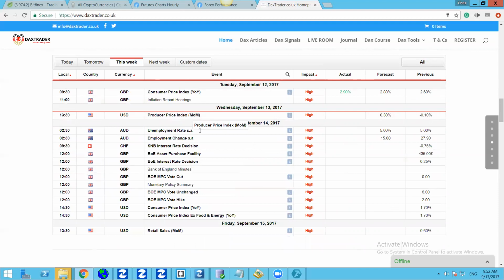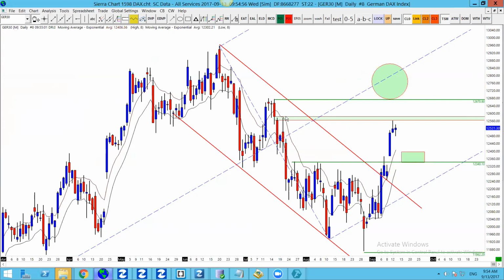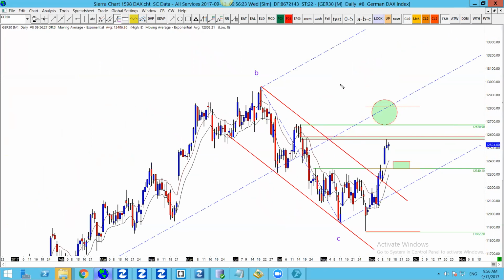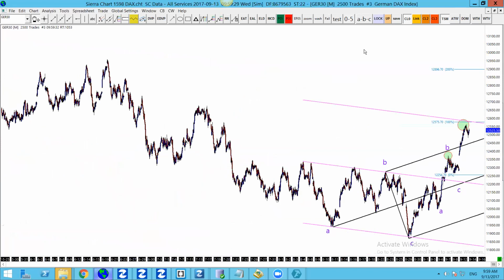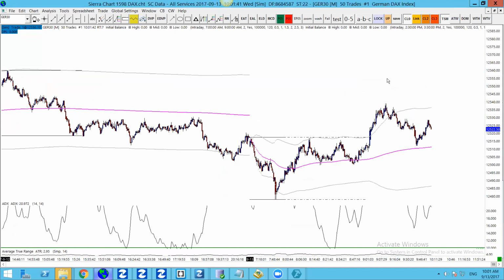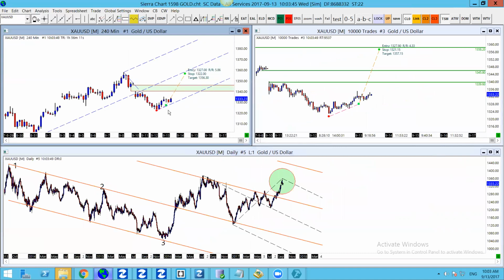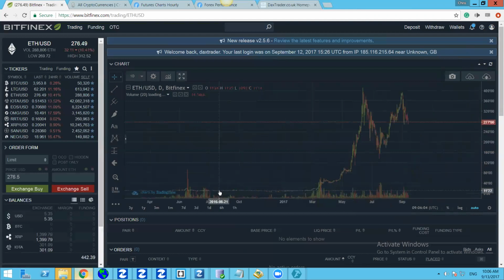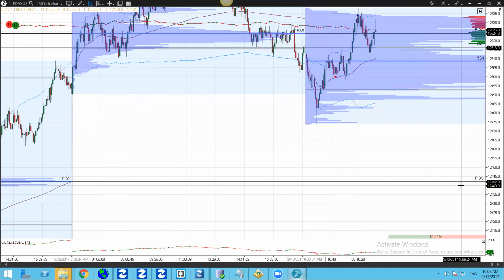Dax Technical Analysis 13/09/2017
Still strongly bullish and looking for dips to buy. But where? Watch the video.

The 550-575 zone still looks interesting at the moment with lots of reasons point to it for a retracement. The Monday POC is still open and naked.

The longer targets remain in the 12800 zone, but the entry to reach that is the difficult bit to find.

You can download telegram from telegram.org